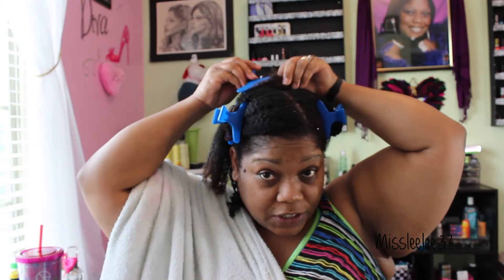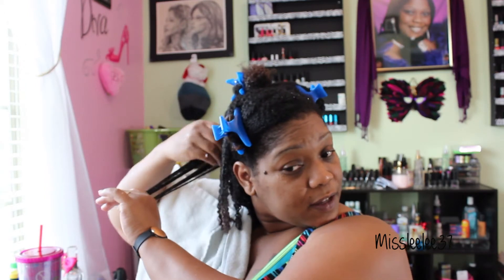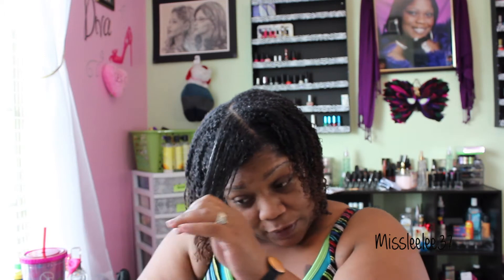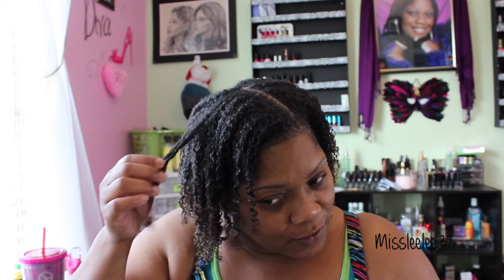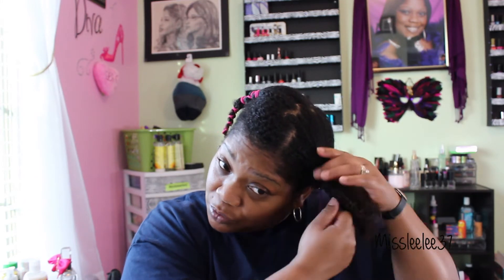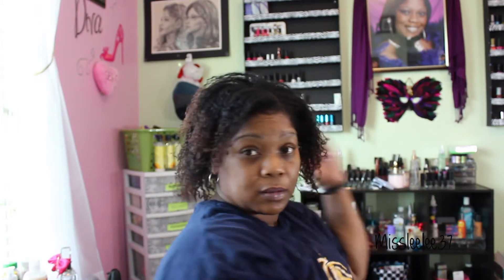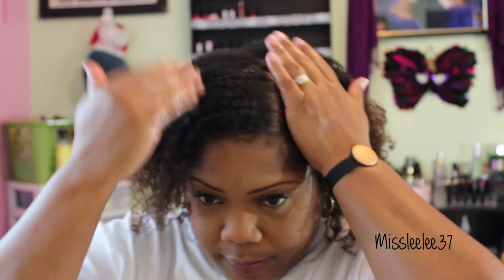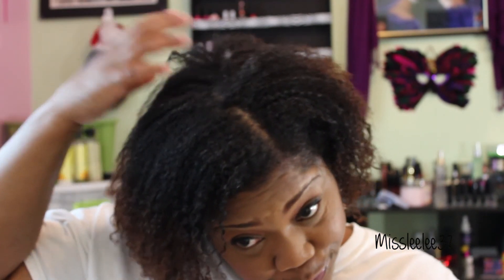Wash and Go with Design Essentials and a little Chit Chat!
I know this video is longer than my usual videos, but I do hope you will watch the entire video and thanks in advance for your support.

"get ready with me" "everyday makeup" "makeup tutorial" "makeup for beginners" "natural makeup" "beauty" "makeup" "makeup looks" "eyeshadow tutorial""makeup for women of color" "makeup for african american women" "woman of color makeup" "how to apply makeup" "highlight and contour tutorial" "makeup for acne prone skin" "tutorials" "MUA" "cover fix makeup" "how to cover acne" "wingliner" "how to apply liquid line" "brow tutorial" "how to" "the perfect brow" "how to fill in your brows" "best brow tutorial ever" "anastasia beverly hill" "brow pencil" "tutorial for brows" "gradient brow tutorial" "eyebrow sculpting" "haul" "shopping" "fashion" "vlogger" "vlogging" "Make up tutorials" MakeUp "MUA" Missleelee37 "Missleelee37" Natural Hair "Natural Hair Textures"